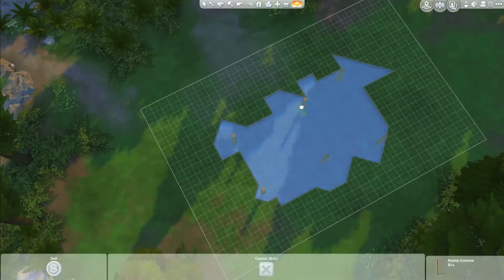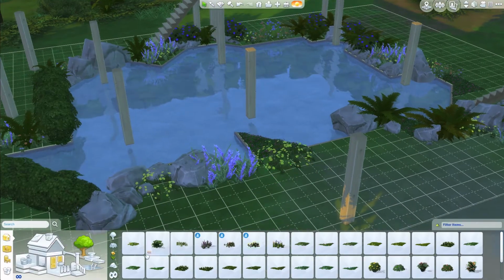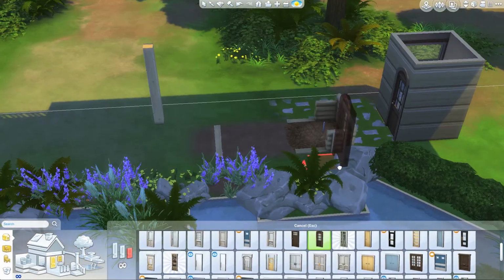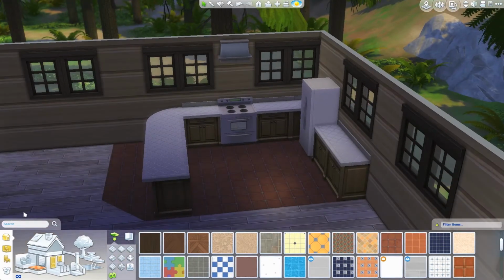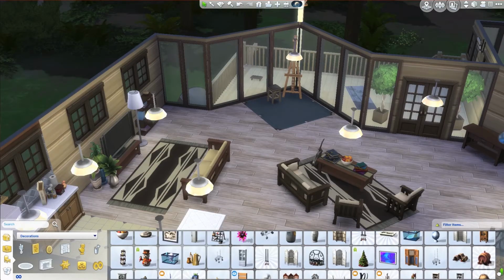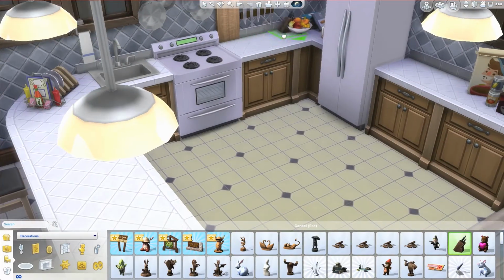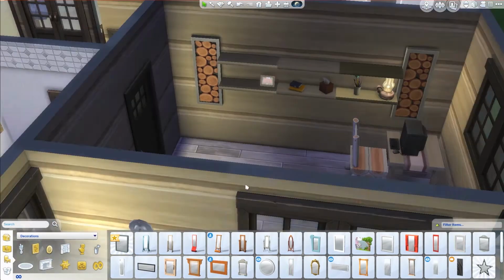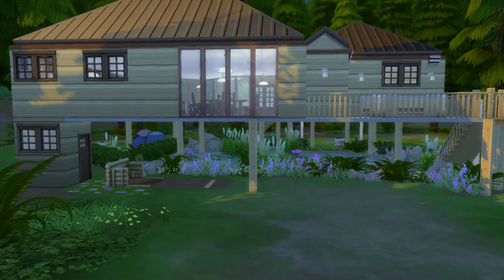STILTED CABIN | Sims 4 Speed Build x OUTDOOR RETREAT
Cabin build in Granite Falls on stilts over a pond.

Like if you enjoyed and want more!

If you have requests for a custom built house leave it in the comments below and I will get to it as soon as possible!